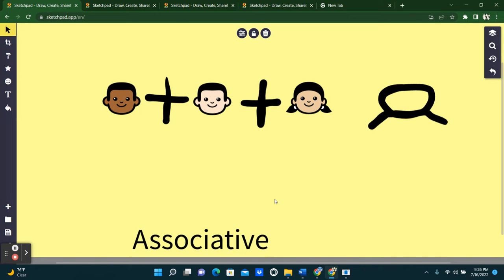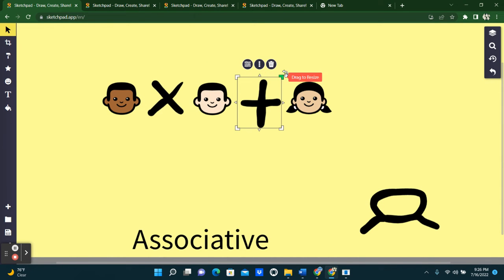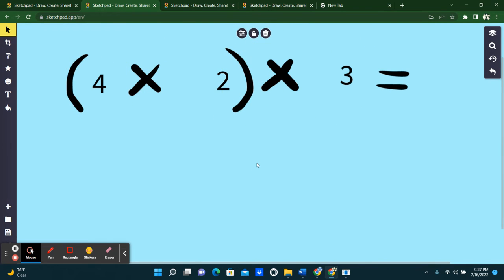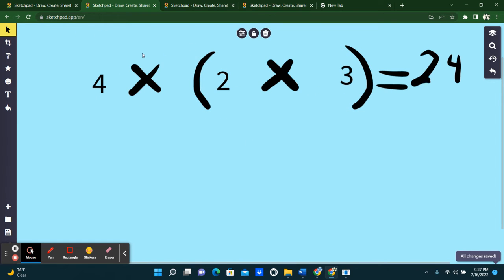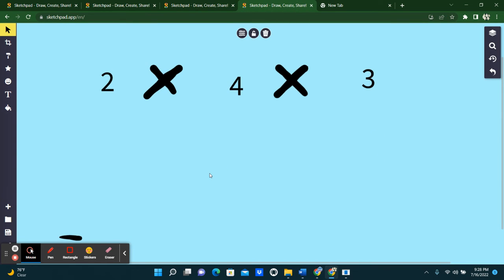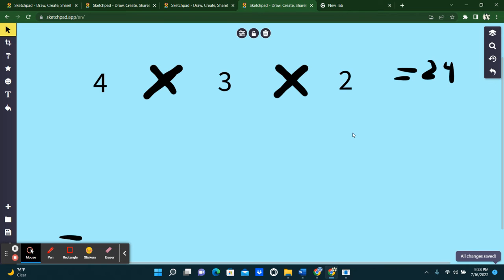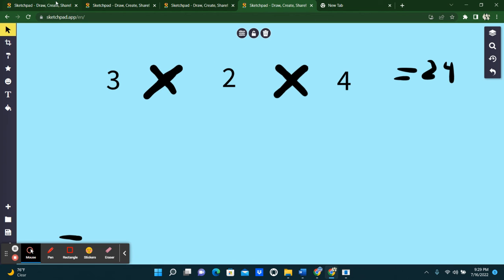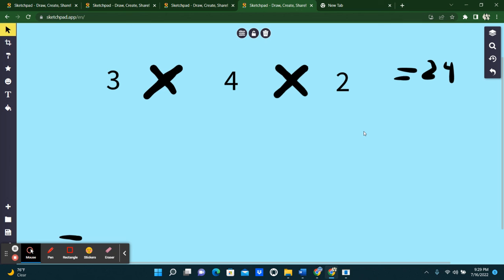Associative & Commutative Property of Multiplication